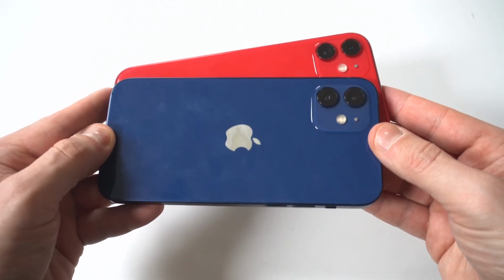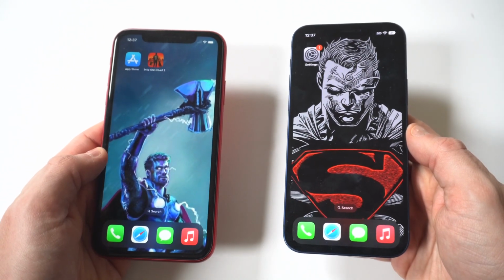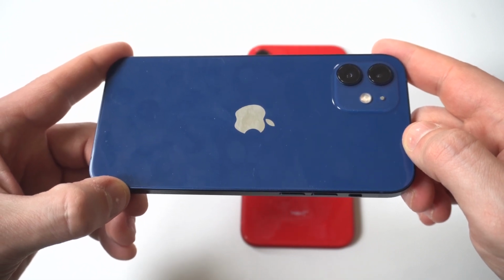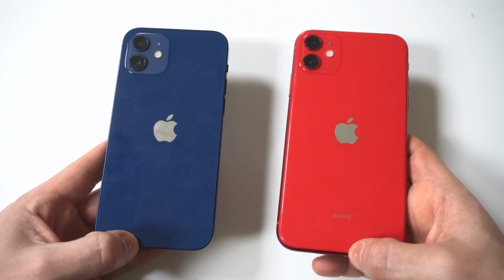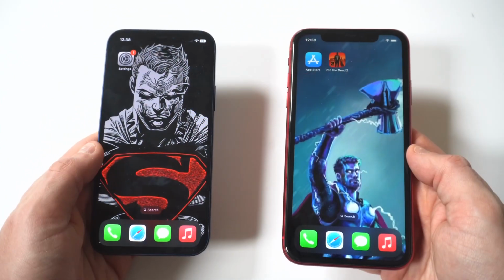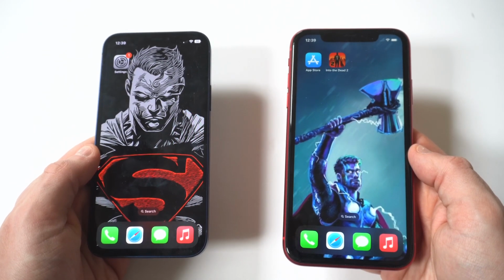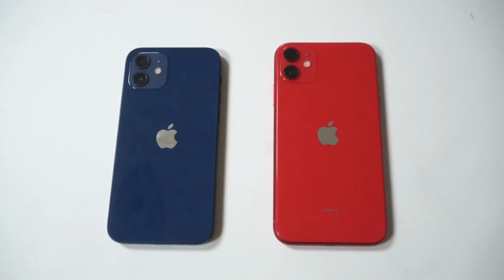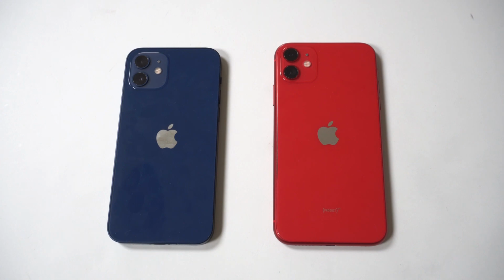Iphone 12 vs Iphone 11 2024 - Which To Buy?